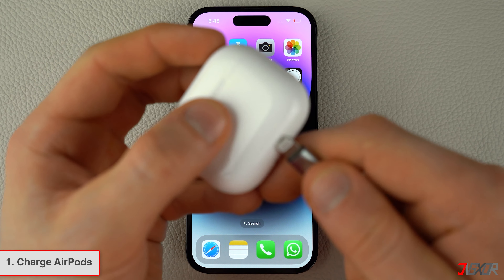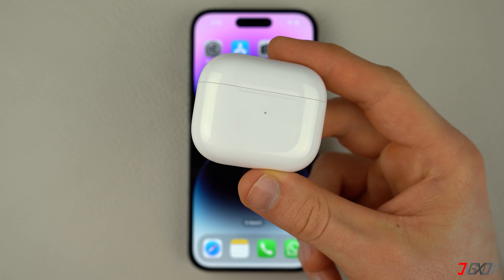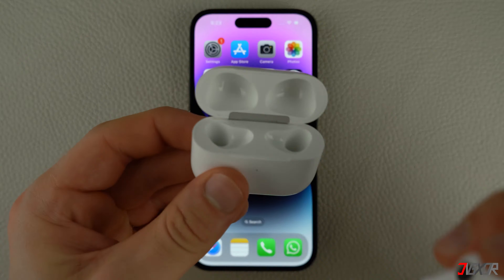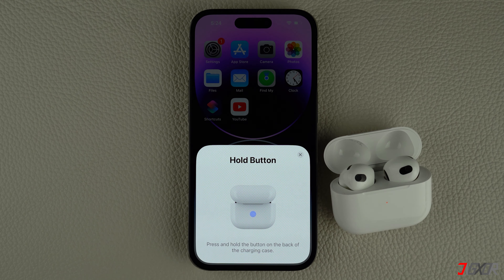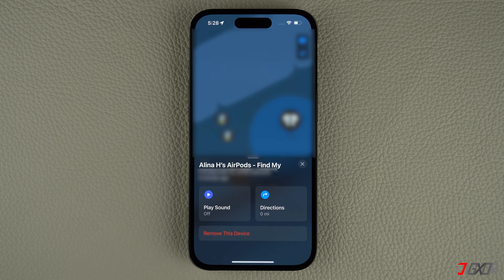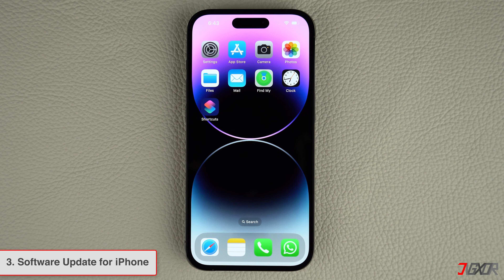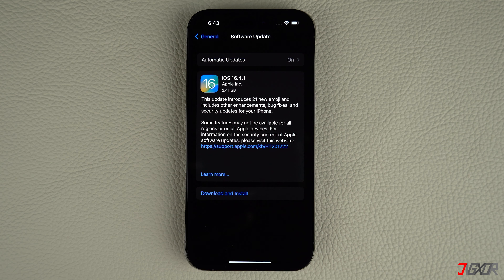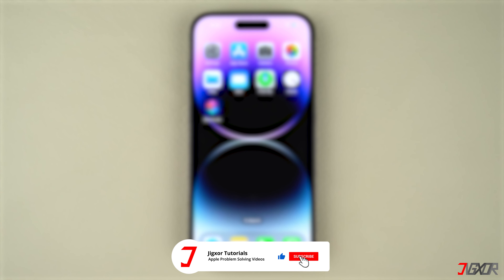How to Fix AirPods Won’t Reset Problem! [3 Methods]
AirPods, like any electronic device, can sometimes experience problems, including difficulty resetting. In this video, we'll discuss some possible solutions for fixing AirPods that won't reset. Yours Jigxor

Timestamps:
00:00 | Charge AirPods
00:51 | Reset AirPods
02:48 | Software Update for iPhone

Video: 468